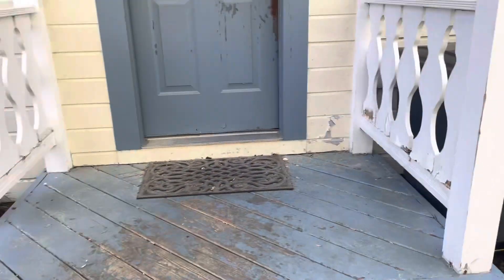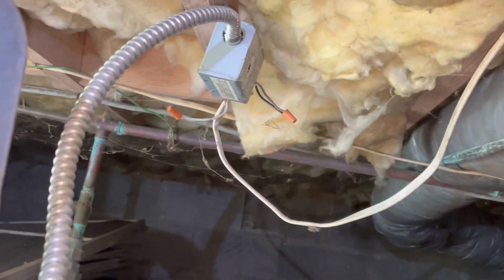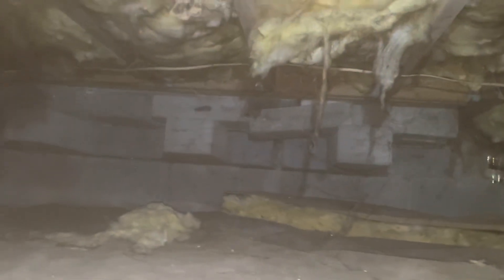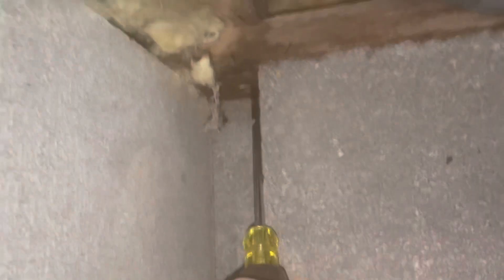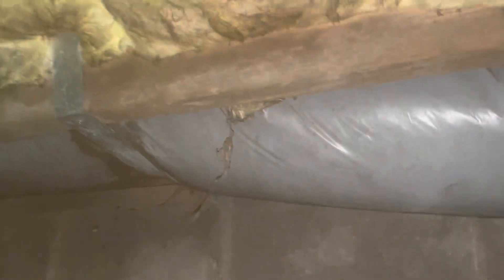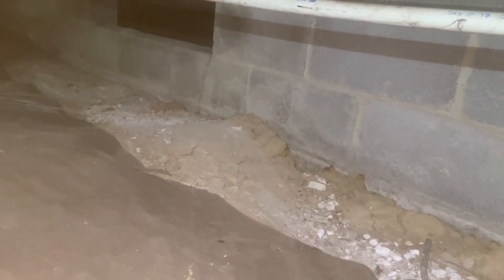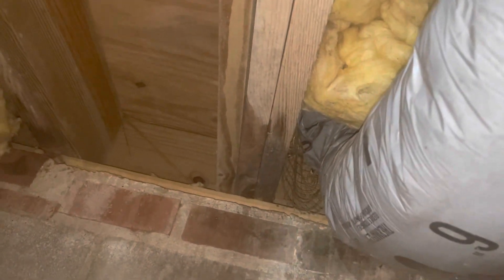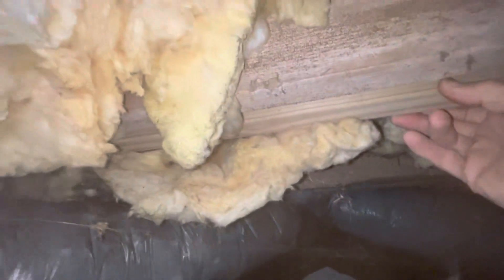Moss creek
Moss creek crawl space inspection